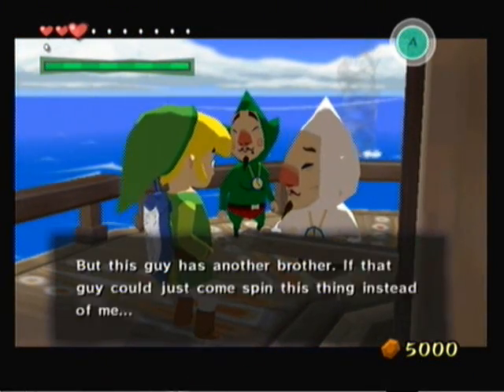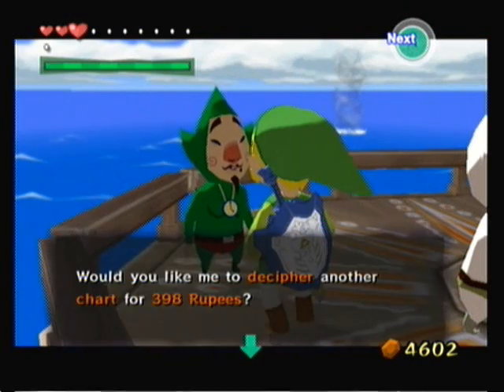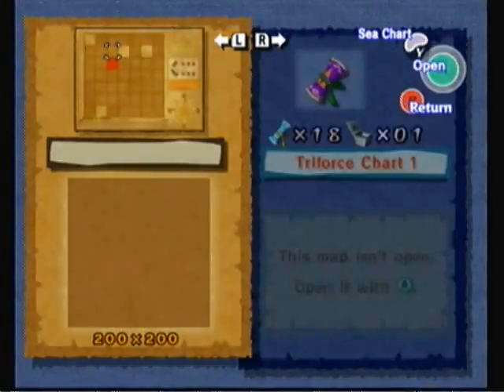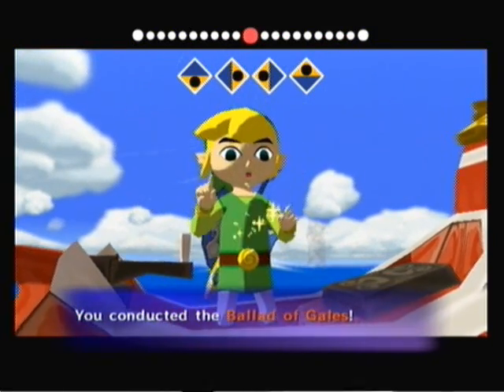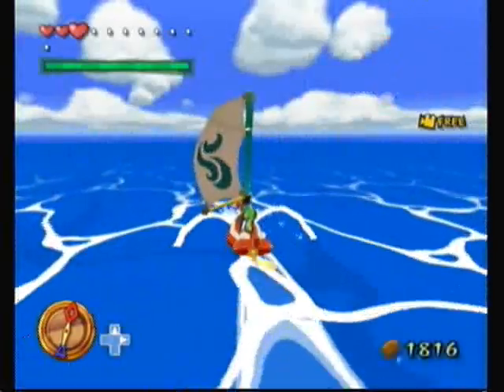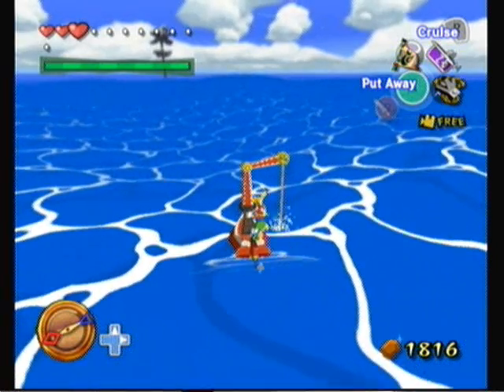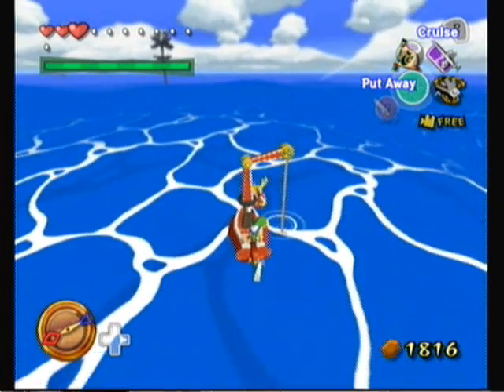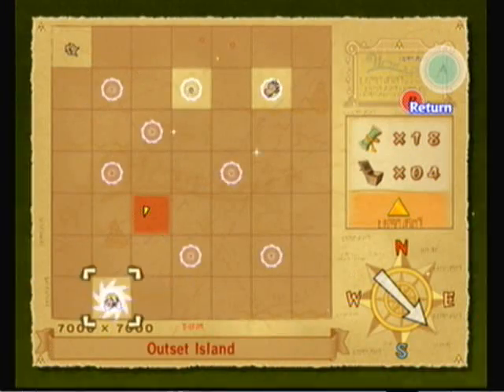Lets play - The Legend of Zelda: The Wind Waker - Part 30: Triforce Shards #1 - #8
In this episode we decode all eight triforce charts and then get all eight triforce shards.